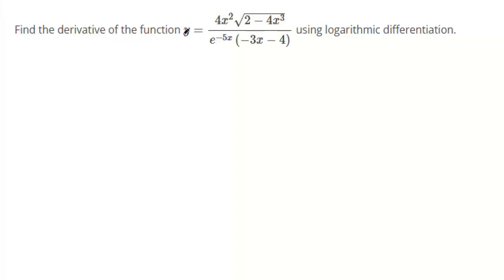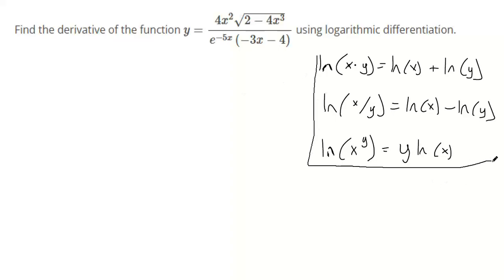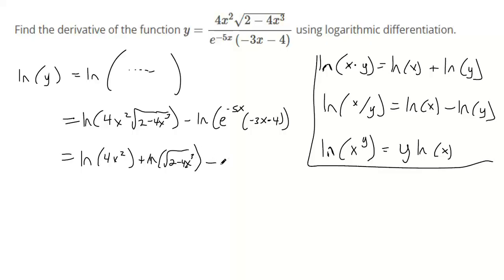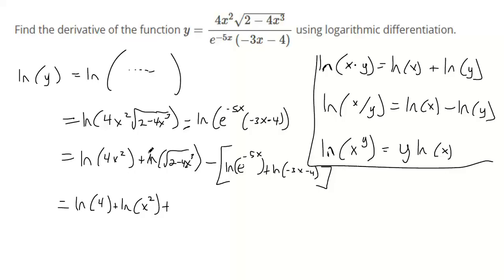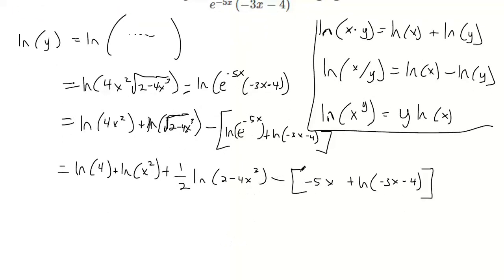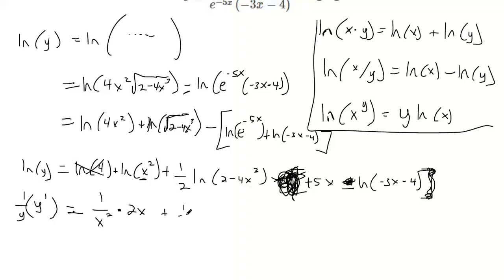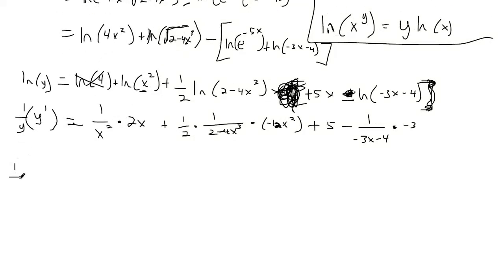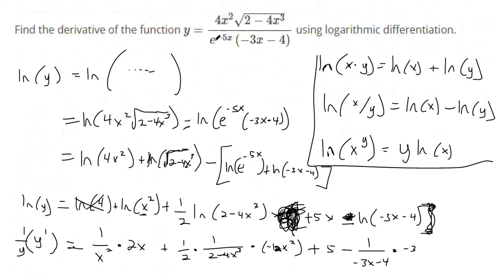Derivative of Complicated Rational Function Using Logarithmic Differentiation